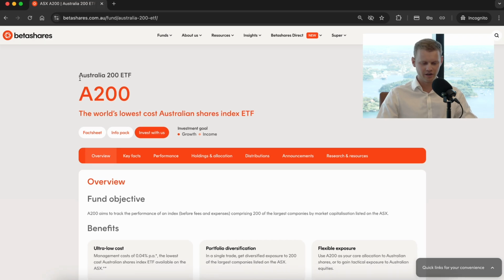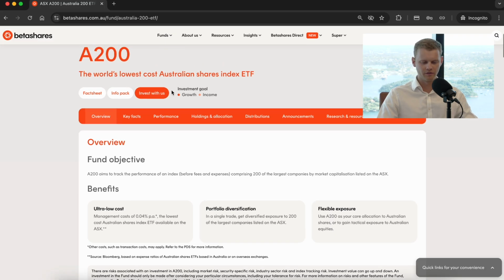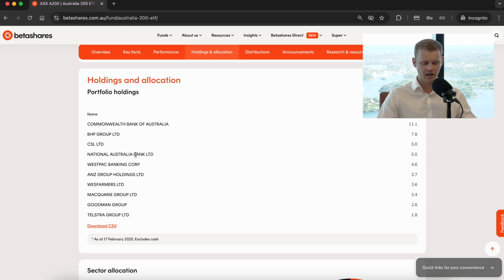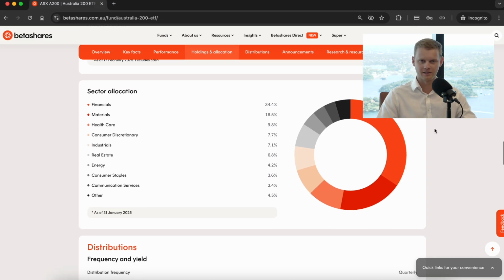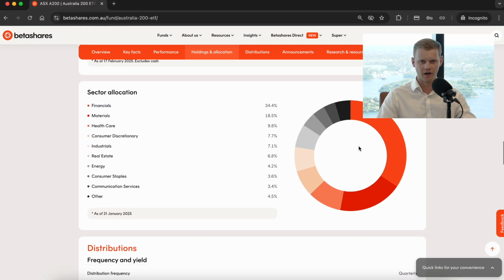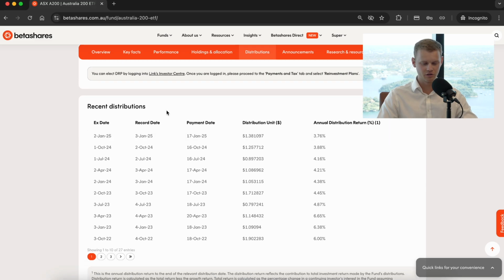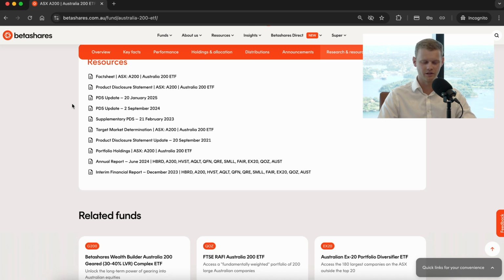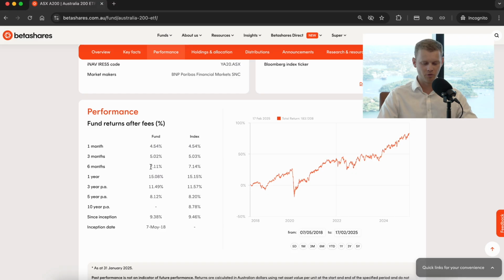A200 ETF Explained: Is This the Best Aussie Shares Fund?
In this episode of The Australian Finance Podcast, Owen Rask is joined by Tom Wickenden, Investment Strategist at BetaShares, to dive into A200, BetaShares' Australia 200 ETF.
They explore:
What makes A200 unique among Aussie share ETFs
How its ultra-low fees can benefit investors
The major companies inside A200 and why they matter
Franking credits and how they impact your returns
How A200 compares to other ASX ETFs
Who might consider investing in A200
Topics Covered
Welcome & Introduction
Who is Tom Wickenden & What is BetaShares?
What is A200 and what does it invest in?
Why A200 is the lowest-cost Australian shares ETF
The top companies inside A200 (CBA, BHP, ANZ, etc.)
How franking credits work with A200
How A200 fits into a diversified portfolio
Comparing A200 to VAS & other ASX ETFs
How to decide if A200 is right for you
Resources for this episode
📄 Learn more about A200:
 A200 Betashares ETF
~~ Show Partner Resources ~~